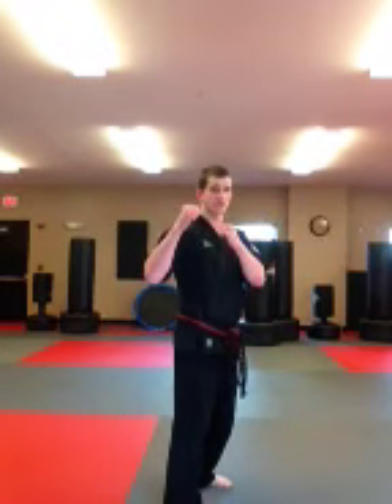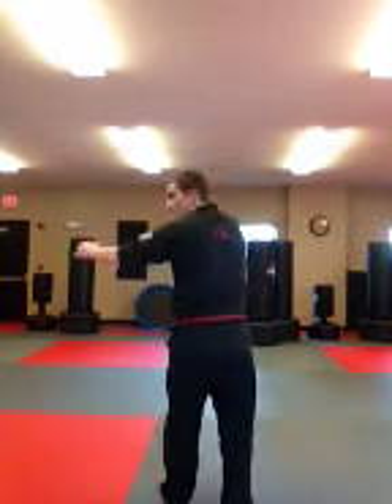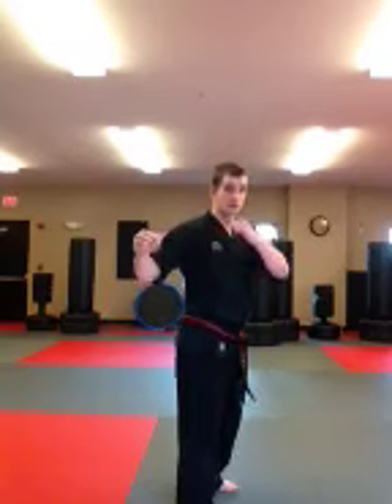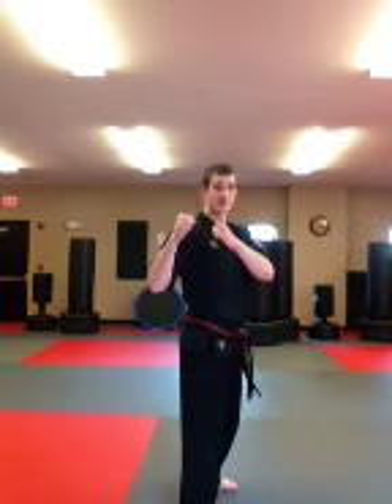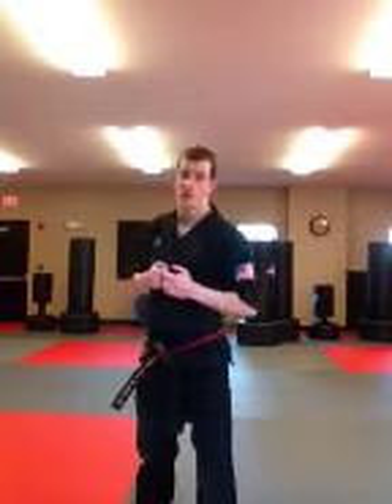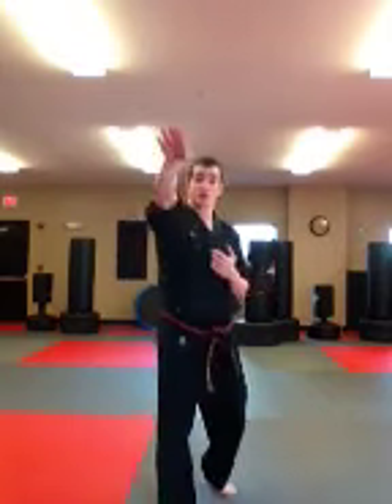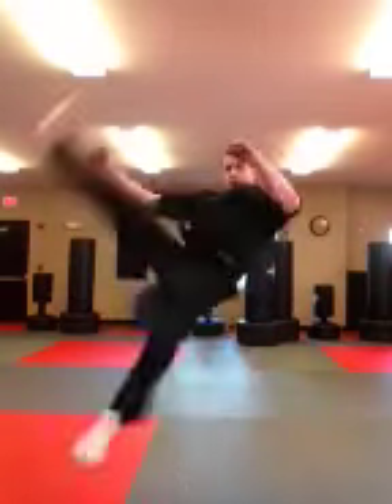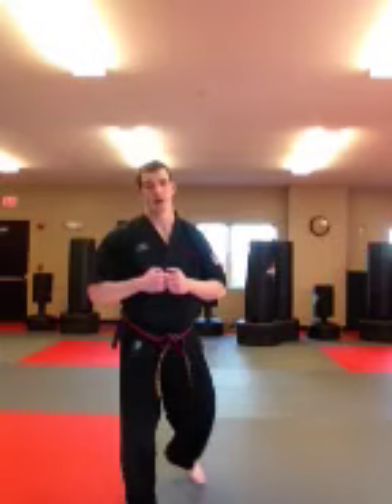March Advanced Instructional, Tornado Kick and Variations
Kiefer's Martial Arts, Westerly, RI, March Advanced Instructional Video, Tornado Kick and Variations.